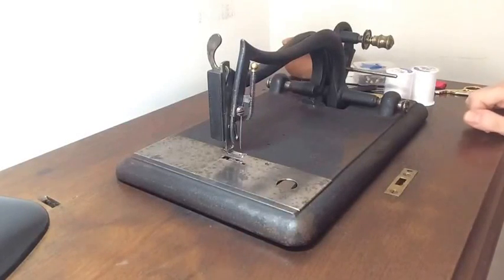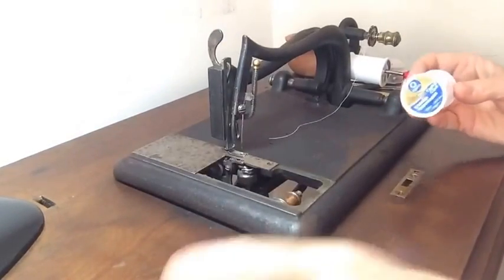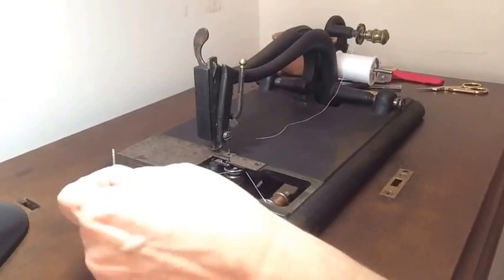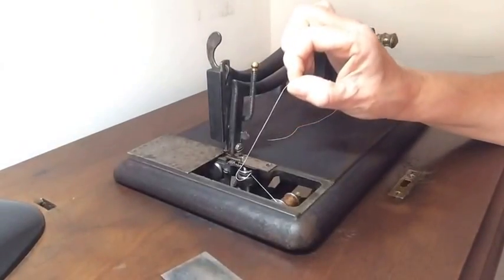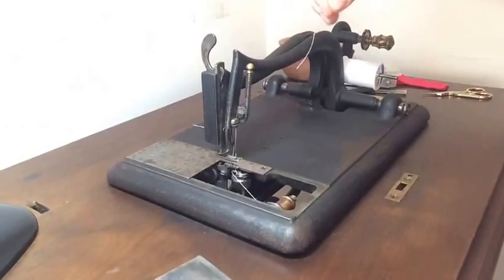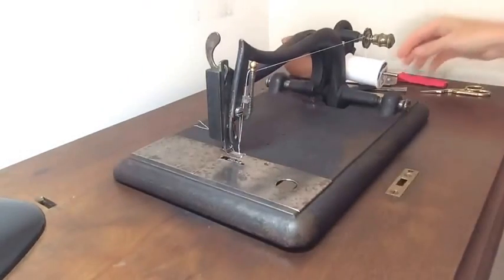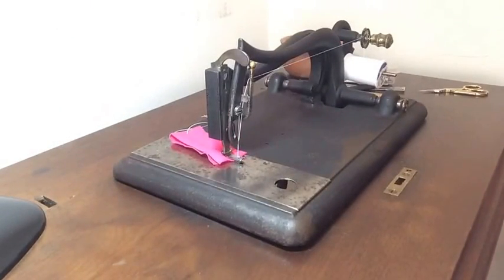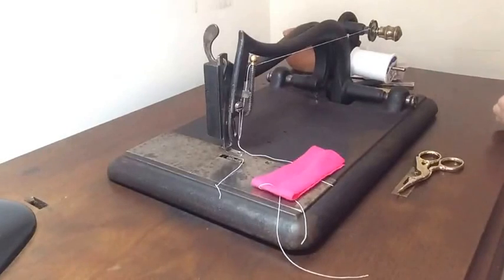Threading the Grover & Baker Double Chainstitch Sewing Machine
A short video showing the proper threading of the Grover & Baker double chainstitch sewing machine. This particular machine dates to 1867.